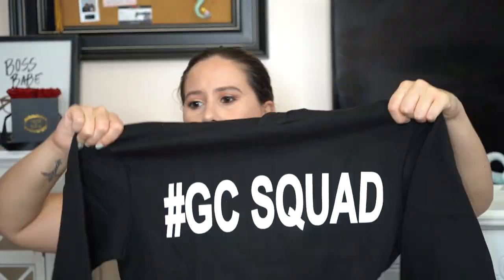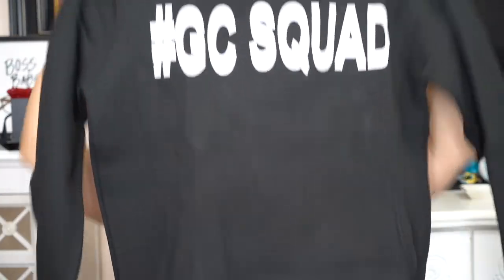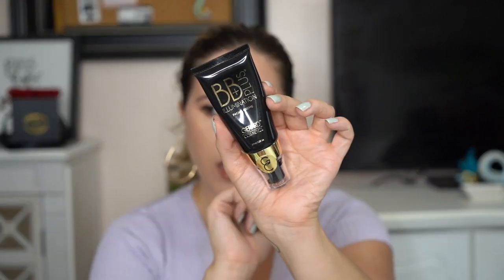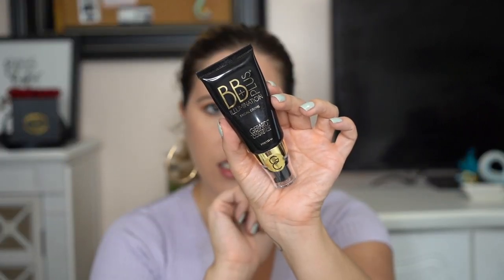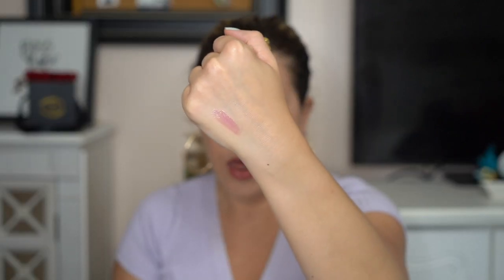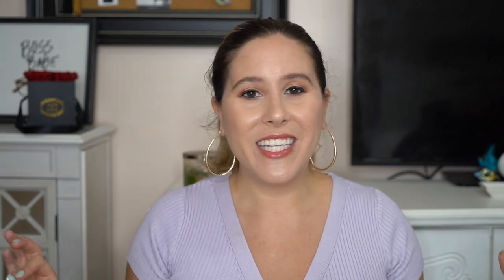GERARD COSMETICS PR UNBOXING | hydra matte liquid lipstick, lip pencil, lip gloss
Hey ATFB Fam!  Today we are going to go through my PR box that I received from Gerard Cosmetics. I'll show you guys swatches, packaging, and even swatch a few!  I hope you all enjoy watching! Stay safe! xo

Products mentioned:
Please note these links  may provide me with a commission

Hi! My name is Melissa I am 28 and located in Central New Jersey. I am a Montclair State Graduate with a degree in Journalism. Currently, I am a full-time copywriter, but I do YouTuber as a side gig because I have a huge passion for all things beauty. I am half Puerto Rican and Ecuadorian. On my channel you will find a variety of beauty + lifestyle videos which include drugstore makeup looks,  morning and night routine, luxury makeup, first impressions, tutorials, hauls, shop with me + more. I hope you enjoy my beauty space. Thank you for stopping by, your support means so much. All thoughts and opinions are my own. you know I'll tell you what's up.

Camera I Use For Vlogs : Canon G7X Mark II
Lighting I Use: Ring Light from amazon
Editing Program I Use: iMovie & Final Cut Pro

 xo, Melissa ♡

 rich lux gerard cosmetics clean canvas jen gerard gerard cosmetics lip gloss hydra matte